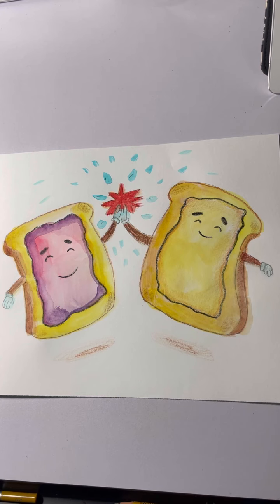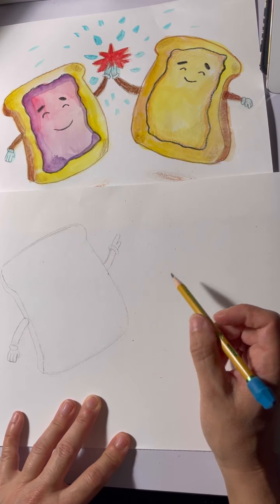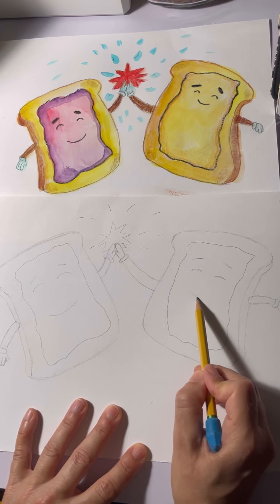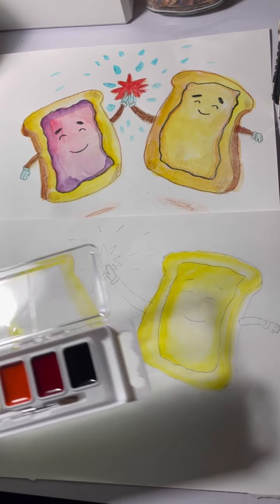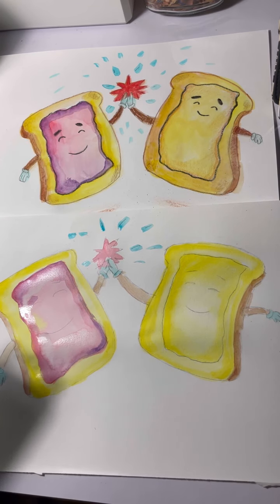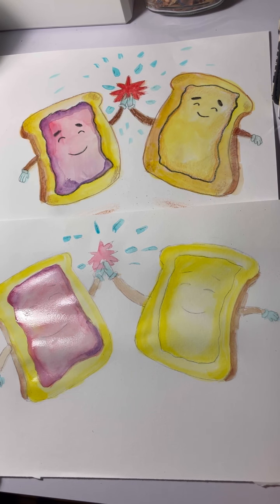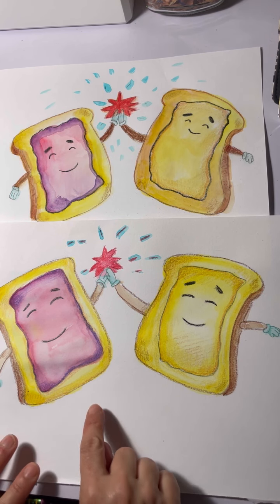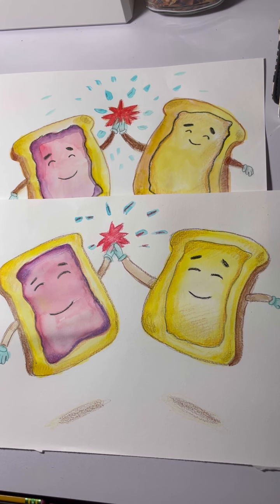PB and J High Five Drawing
Let’s draw a fun peanut butter and jelly sandwich!